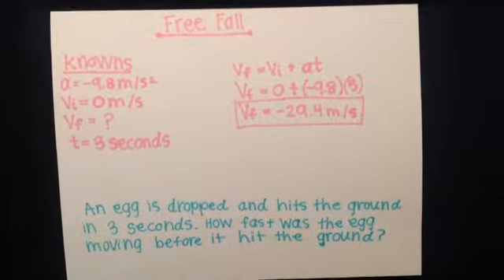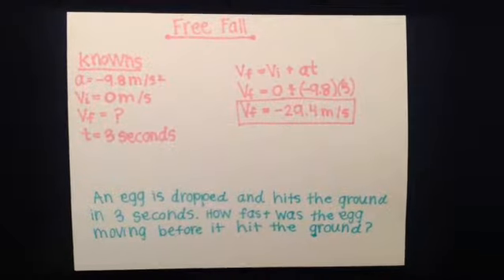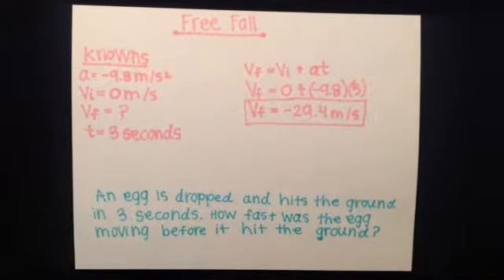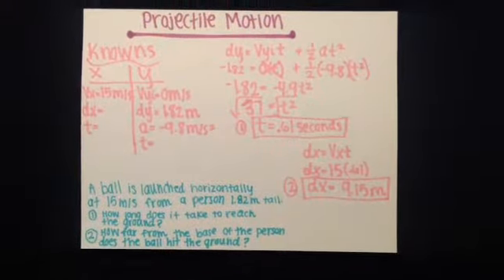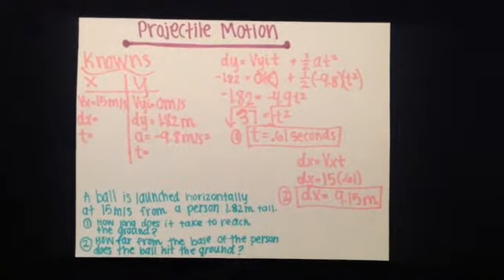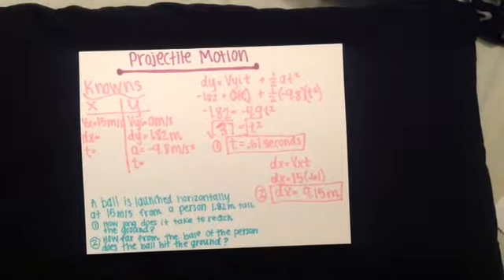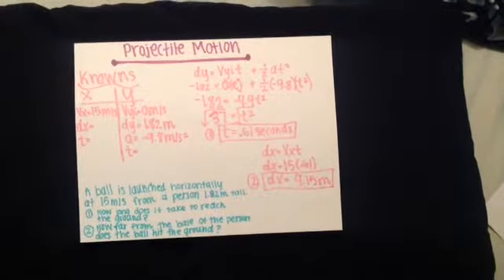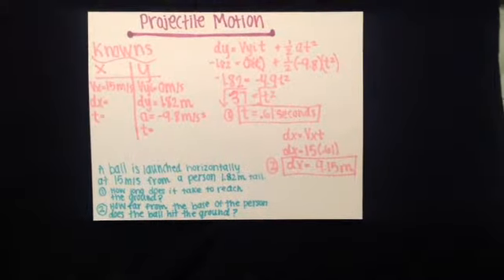Physics Project Hamel Third Period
Physics project for Mrs. Hamel's third period